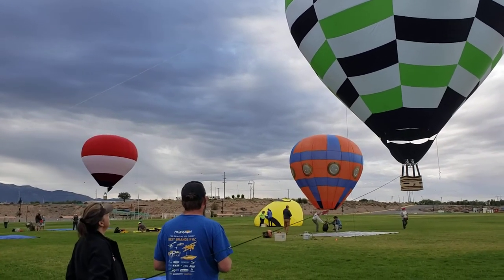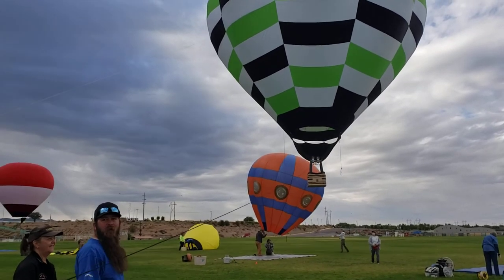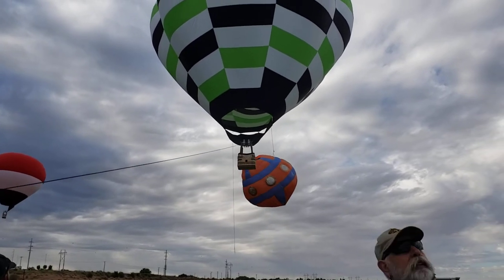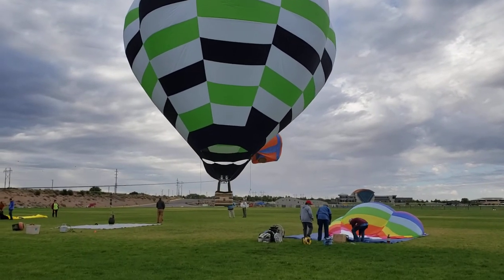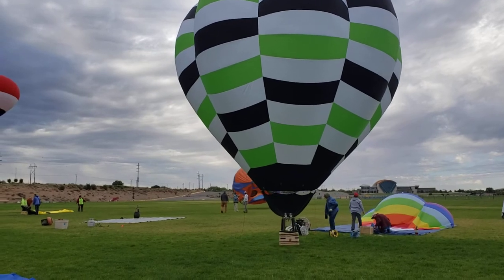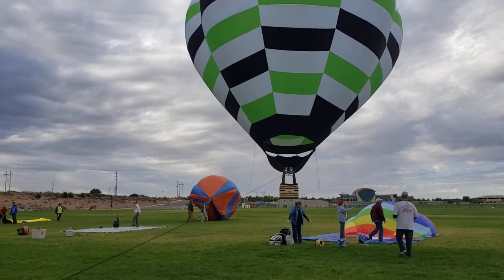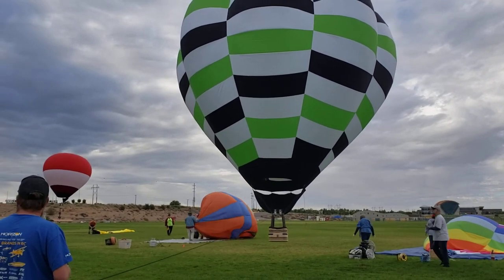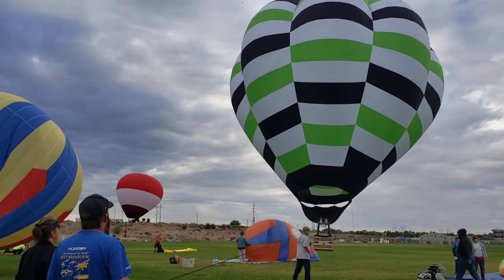Radio controlled Hot Air Balloon event with Skyler, Balloon Fiesta Park, very cool and infomative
Radio controlled Hot Air Balloon event with Skyler, Albuquerque Balloon Fiesta Park, very cool and infomative